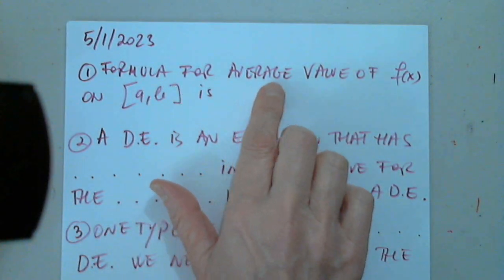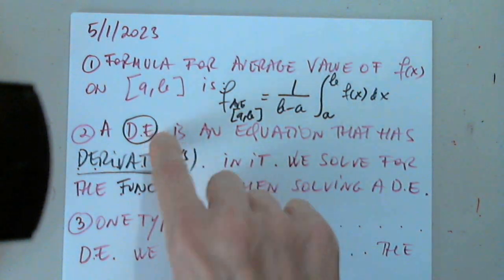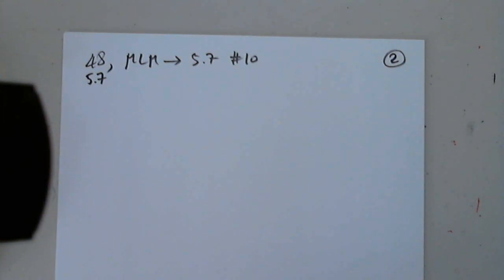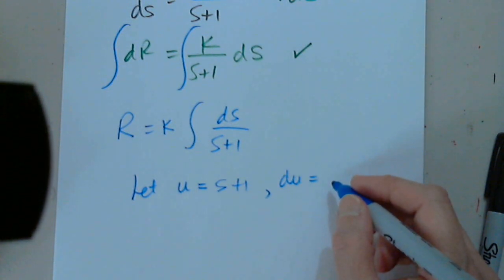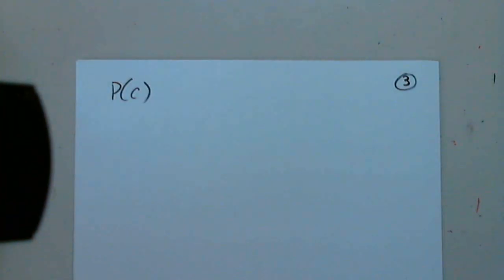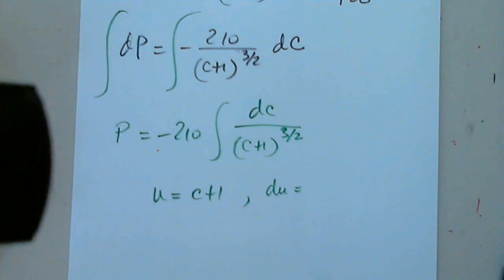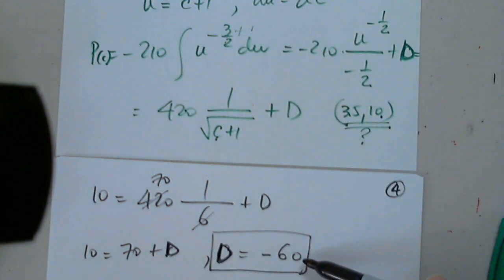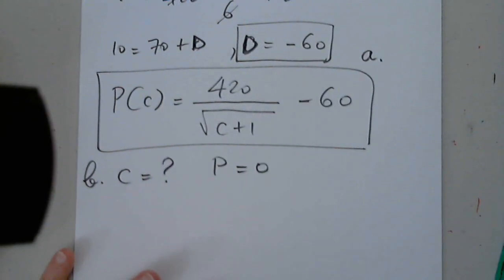MAT 230 6.1-6.3 PART 1 MAY 1